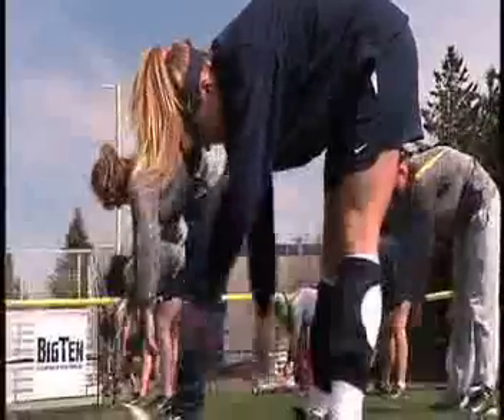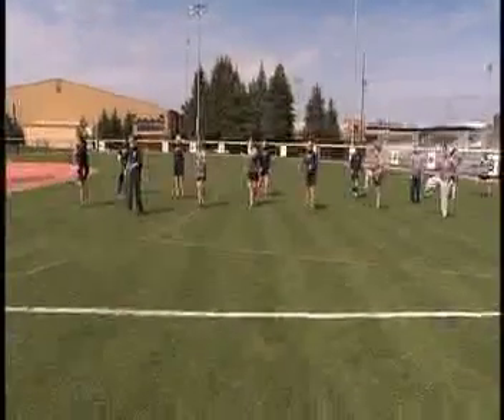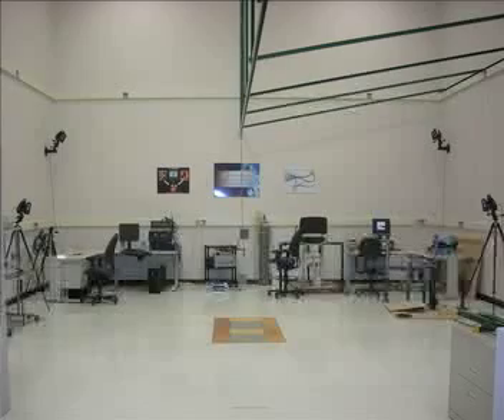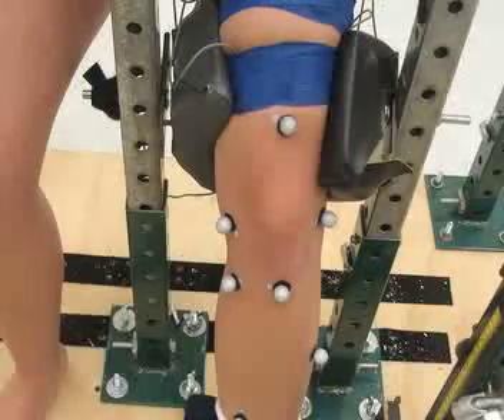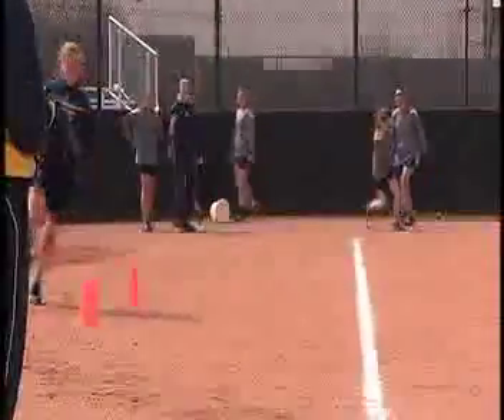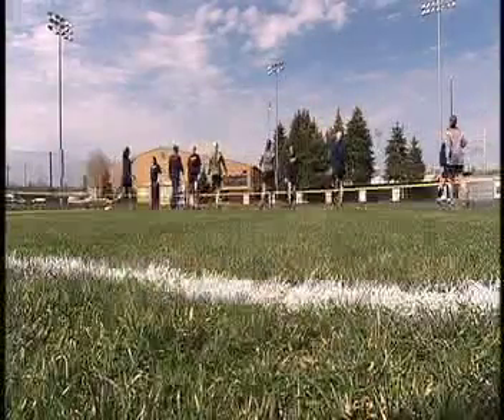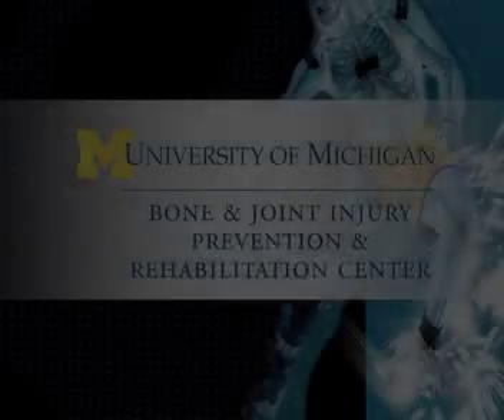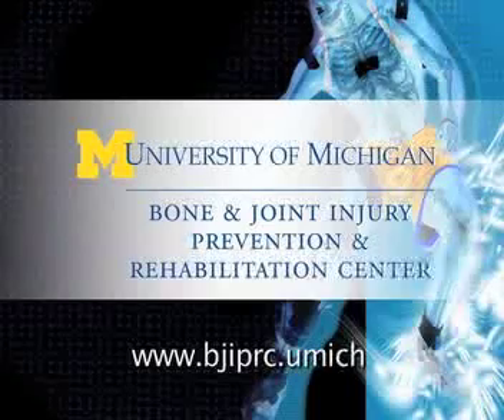University of Michigan getting an edge on a very common youth sport injury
Research at the Bone & Joint Injury Prevention & Rehabilitation Center (the Center) is inching one step closer to solving a mystery that affects at least 400,000 youth athletes every year and causes them to sit on the sideline for months.

A new study, led by Center members and Kinesiology Professors Riann Palmieri-Smith and Scott McLean, will determine which components of current ACL prevention training programs actually work to reduce injuries.